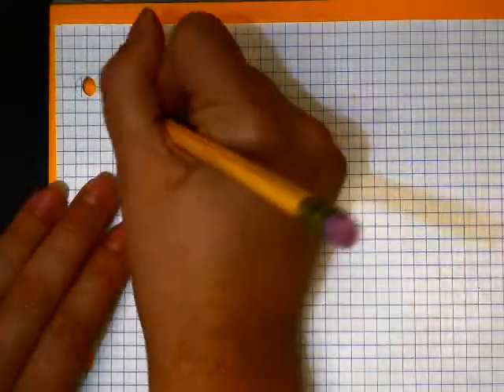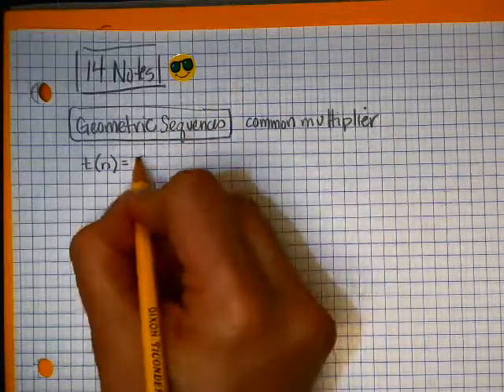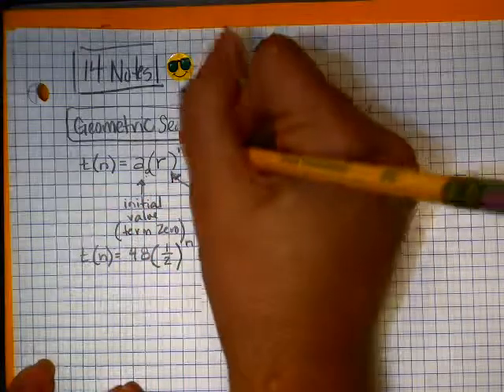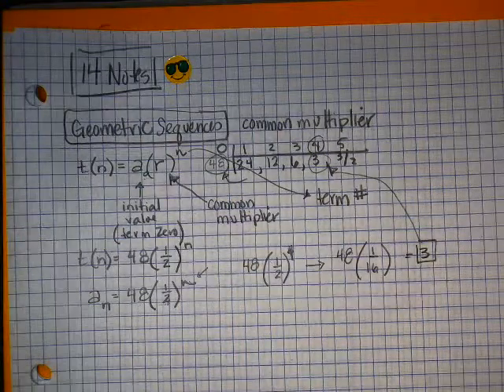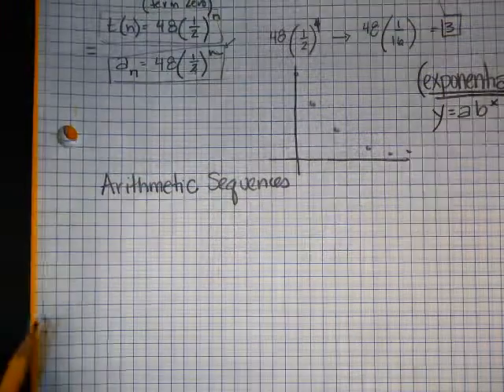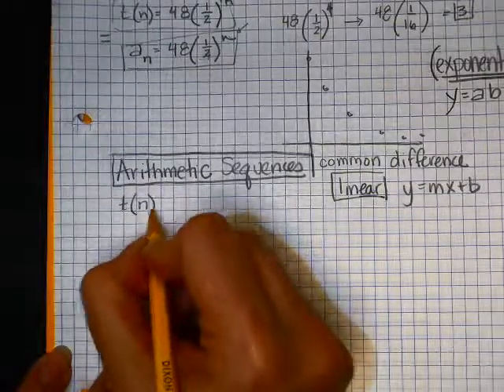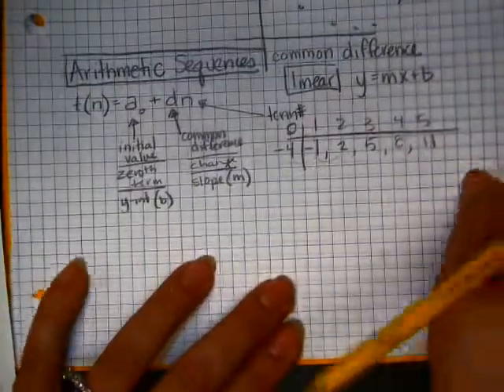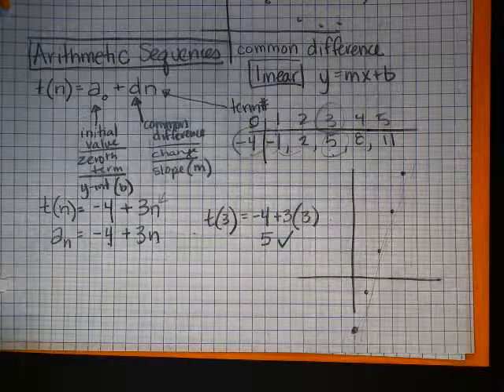Concept Sequences Notes